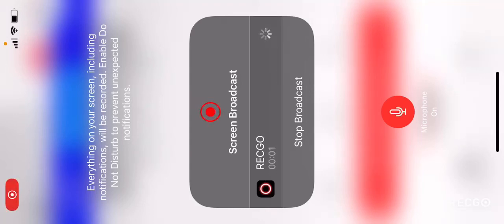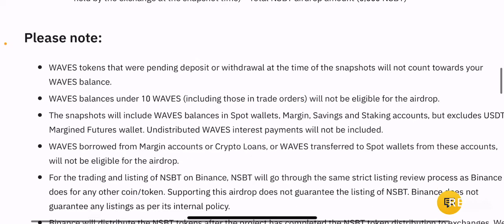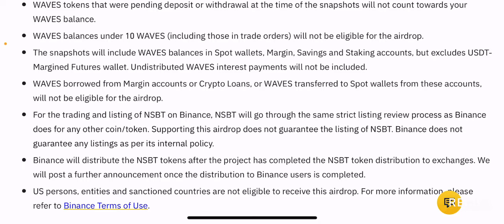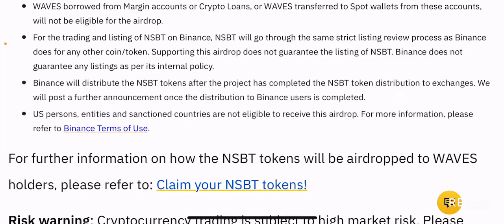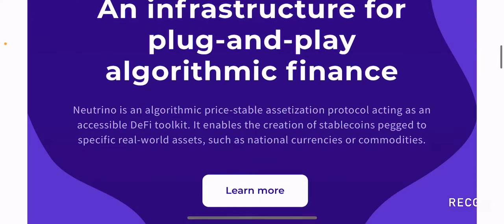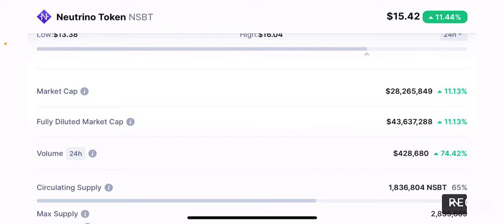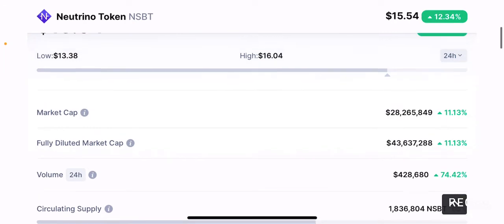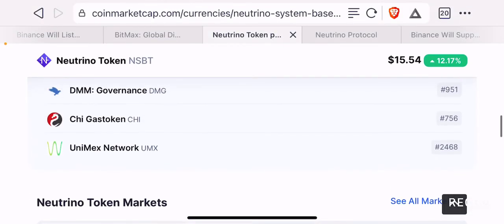This Protocol Aims To Bring The Forex Market To DeFi!! Here Are My Thoughts!!!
My thoughts on $NSBT.